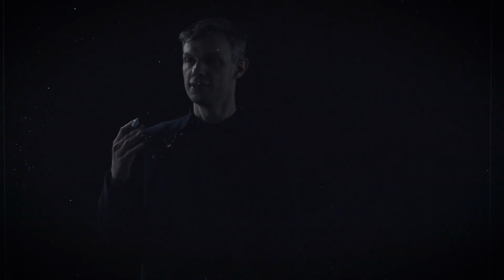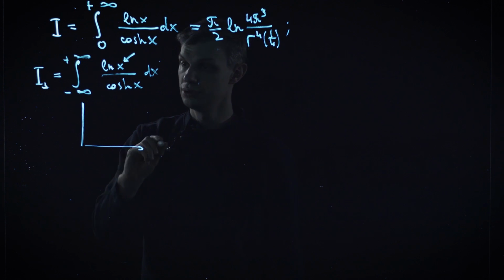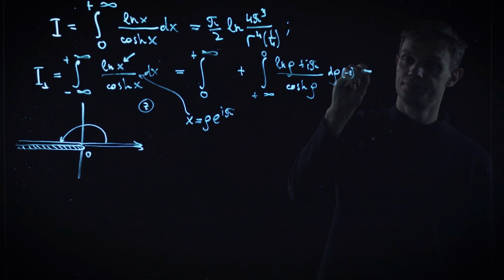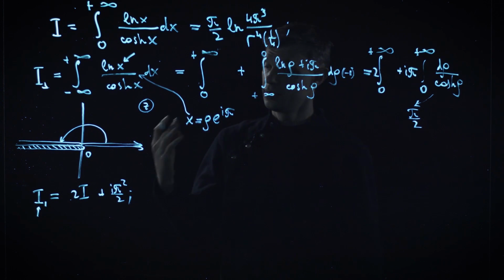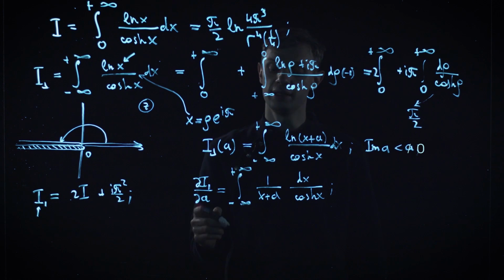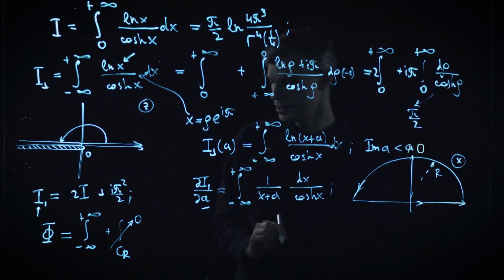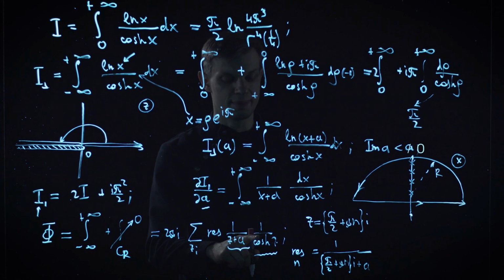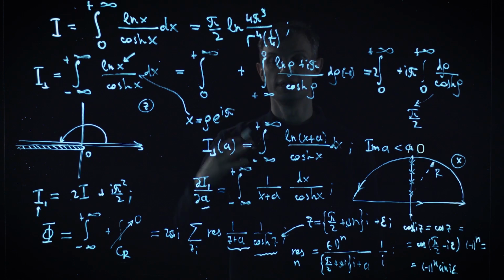3.8a Application of Euler’s digamma function/Part 1